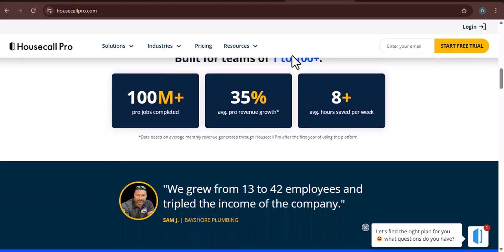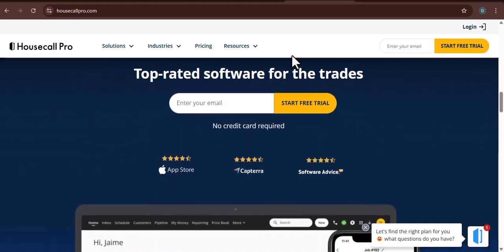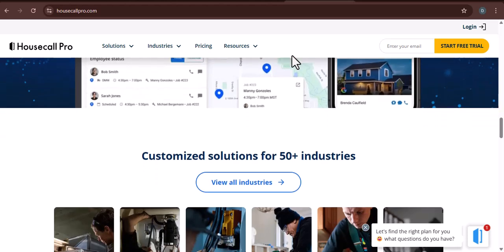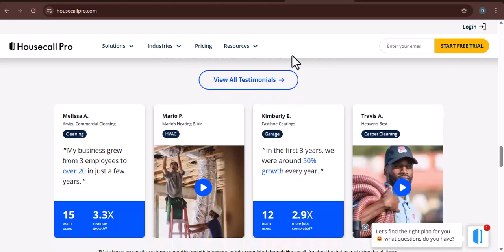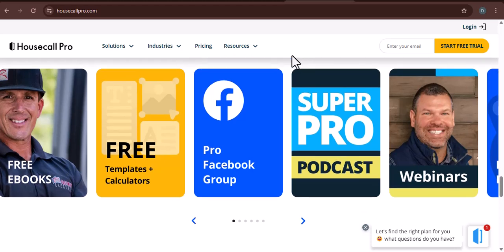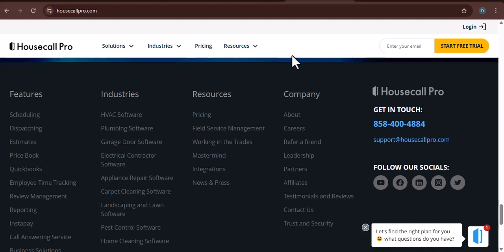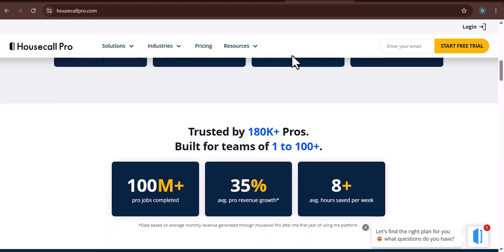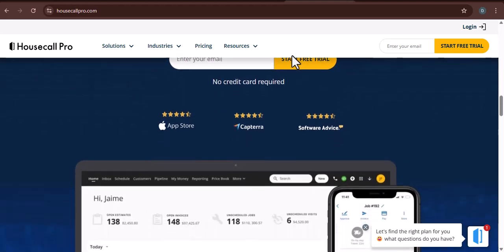How do I export my customer list from Housecall pro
In this video, you will learn about How do I export my customer list from Housecall pro

9 YouTube Channel Ideas to Help You Choose Your Own

✅IGNORE THIS
Related Search: